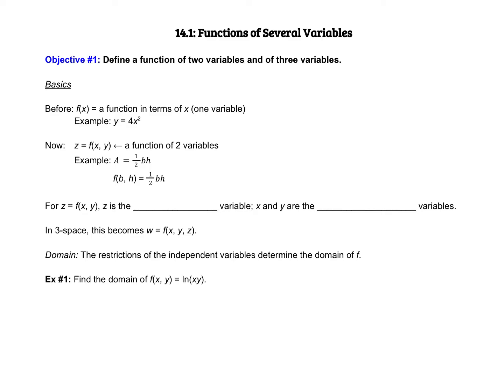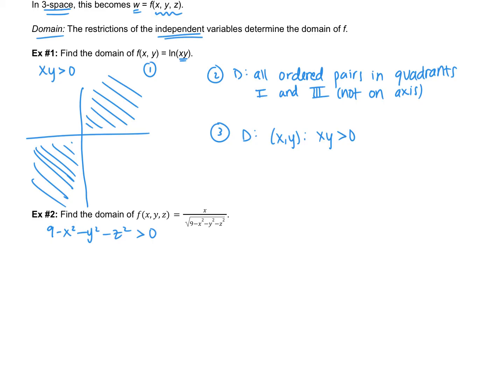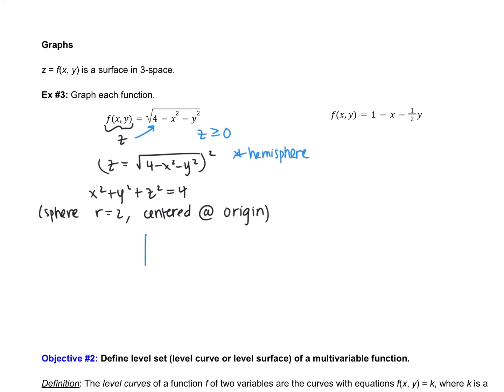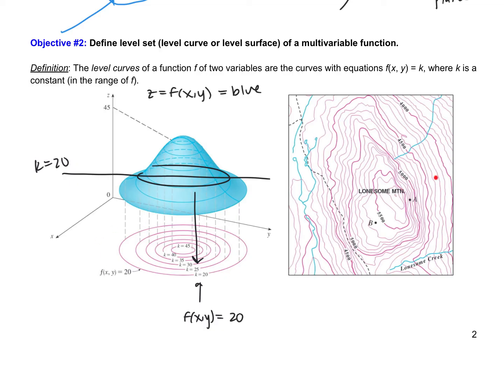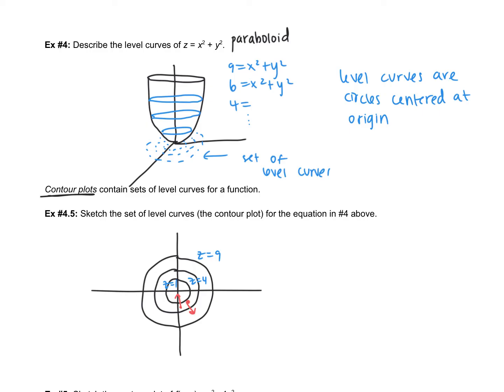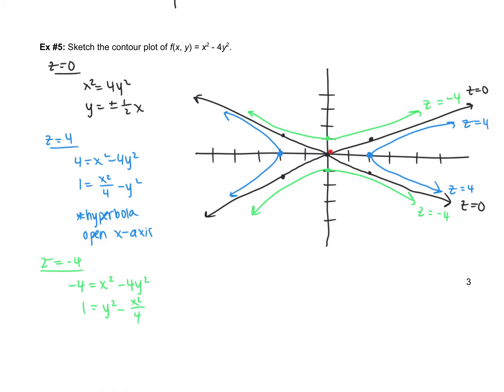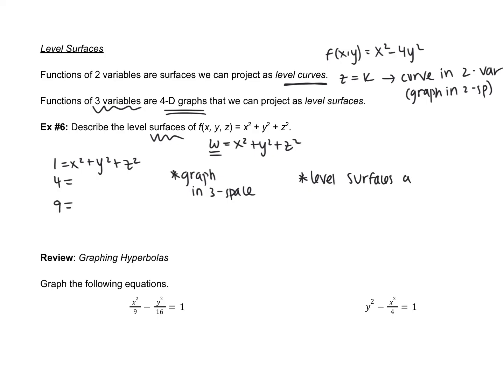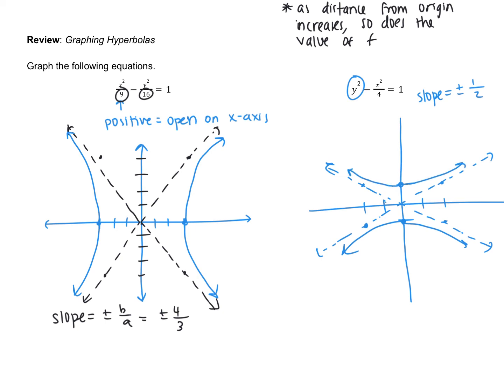Calc 3 14.1 Notes: Functions of Several Variables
Objectives:
1. Define a function of two variables and of three variables.
2. Define level set (level curve or level surface) of a multivariable function.